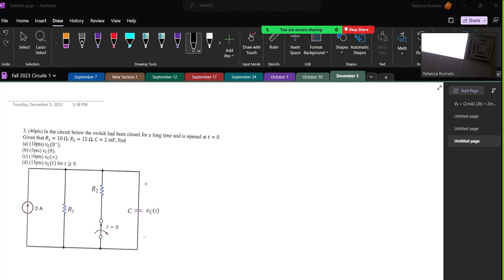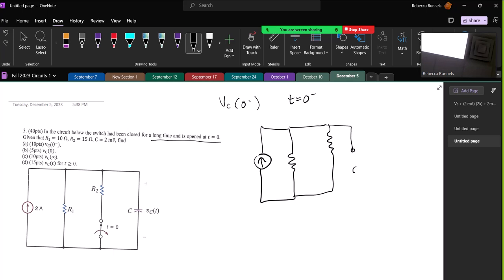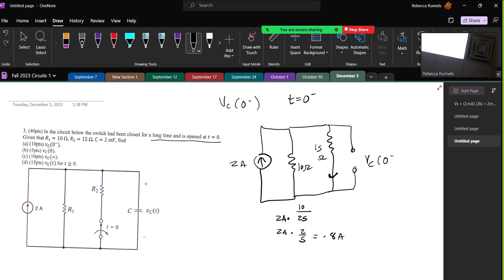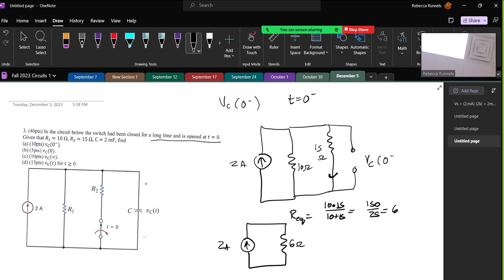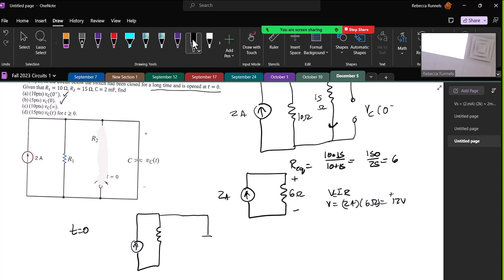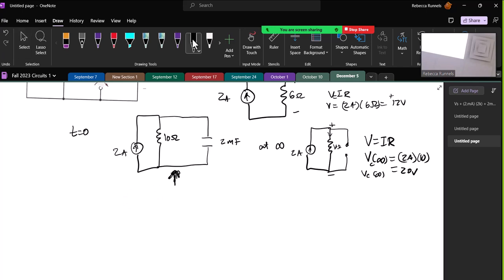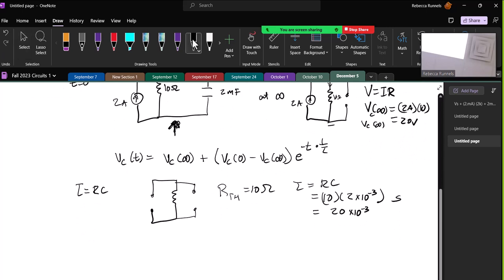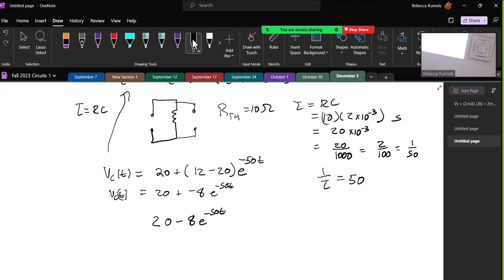Circuits 1 Test 2 Problem 3